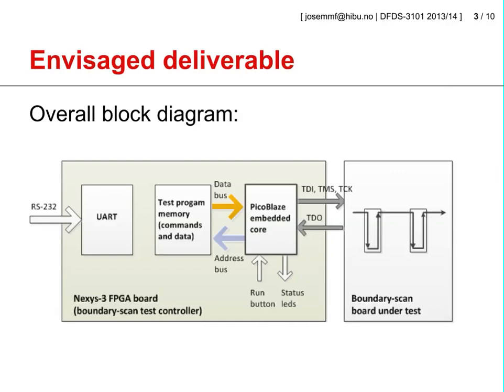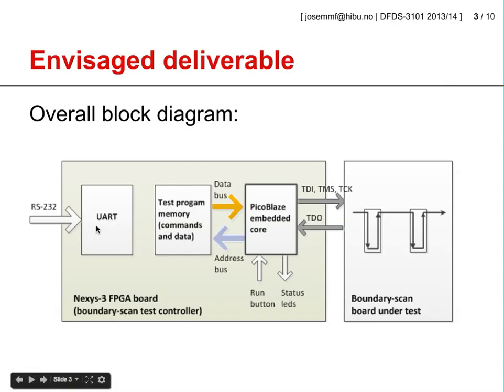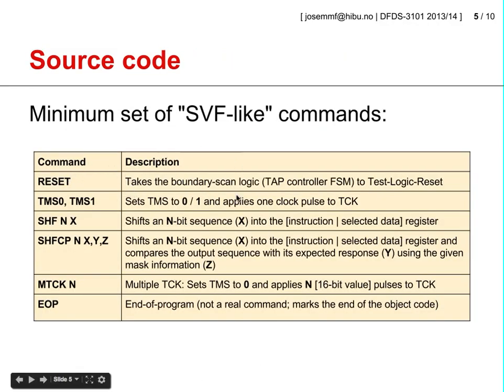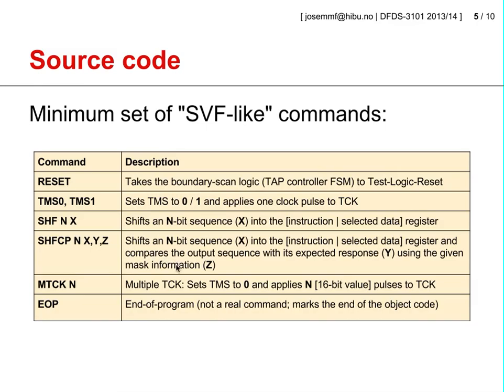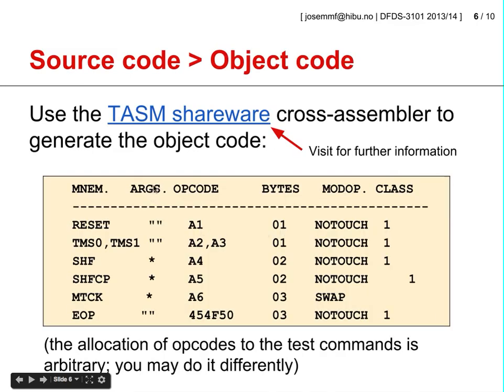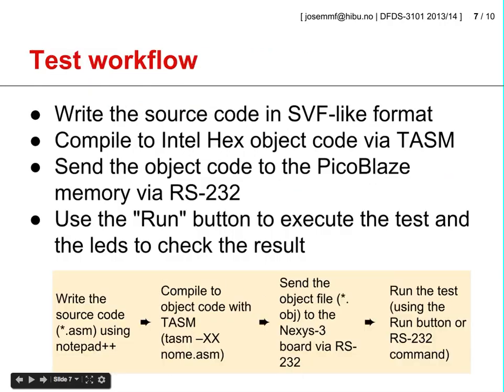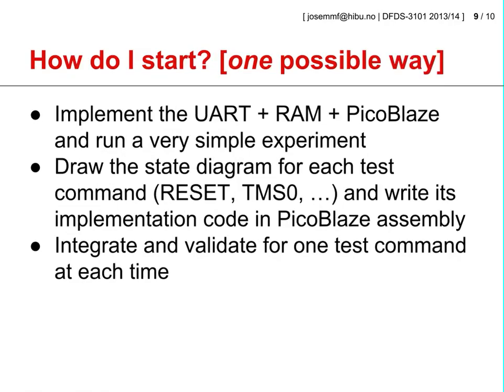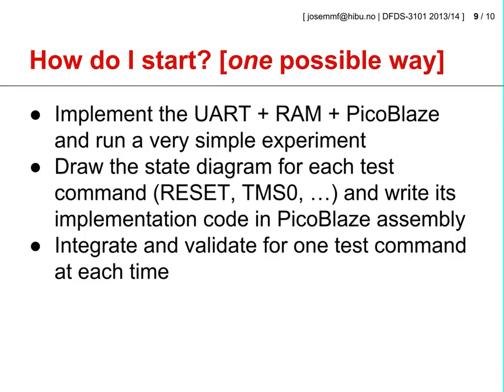DFDS Final Coursework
The IEEE 1149.1 boundary-scan test controller.